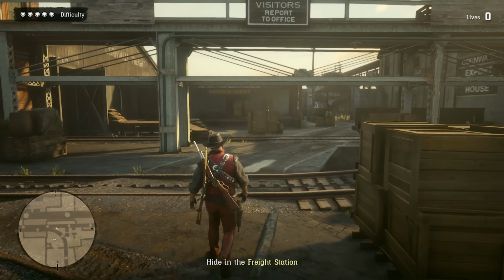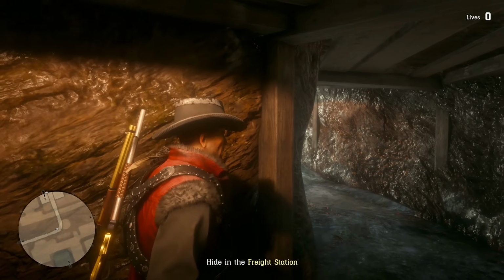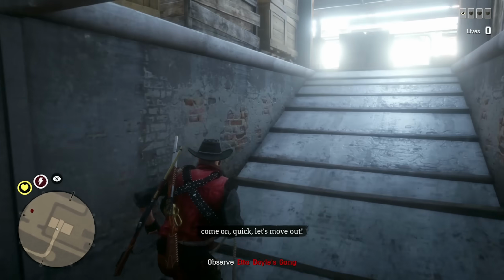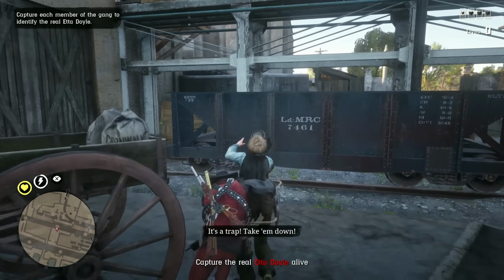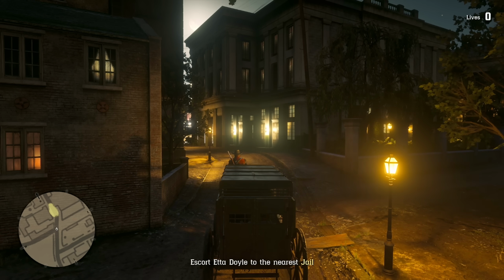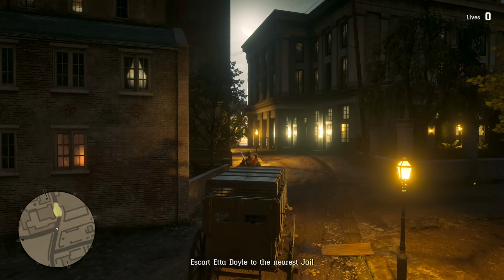Rockstar's NEW Red Dead Online Update UPDATE Has The BEST GOLD & Money Farming Methods EVER.. (RDR2)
This week in the new Red Dead Online update we have payout changes and currency bonuses to help you farm gold and money in RDR2 Online really fast and easy. Today we go over some of the best guides, strategies and my best tips to help you earn gold faster and money faster in Red Dead Online in the new Red Dead Update. These are some of the best gold & money metas and bonuses ever and this guide will help you to farm gold and money using the new gold and money farming methods in Red Dead Online.

New Red Dead Online Update Newswire (Fast and Easy Gold and Money)

👋🏻  ADIOS AMIGOS!

©️ Rockstar's NEW Red Dead Online Update UPDATE Has The BEST GOLD & Money Farming Methods EVER.. (RDR2) Video Uploaded by Hazard